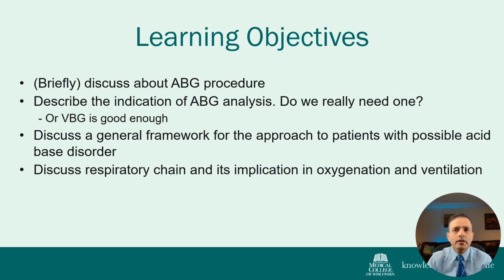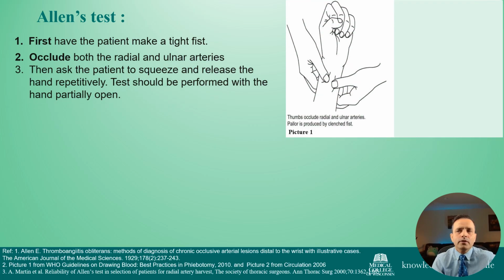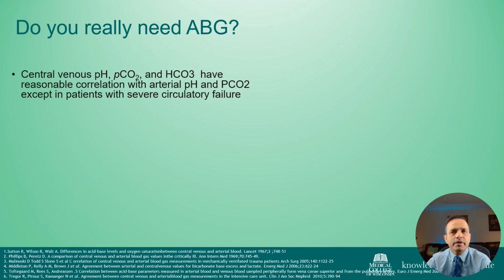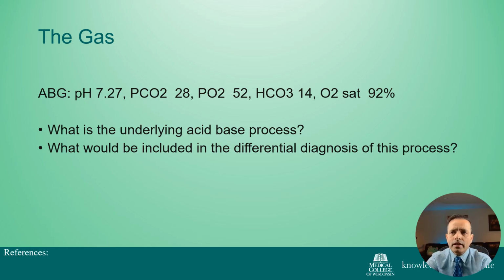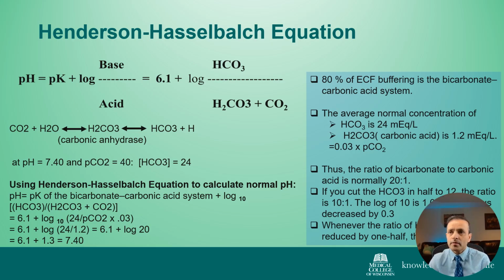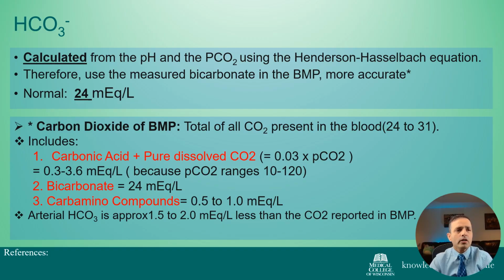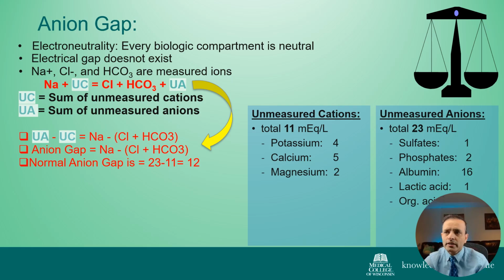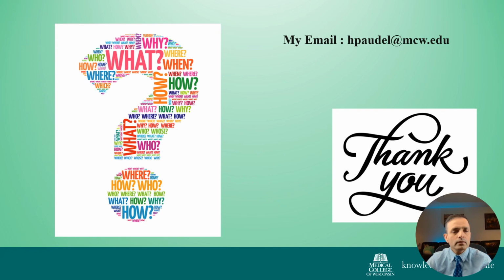ABG and acid base disorder lecture AI part 1 Jan 2026